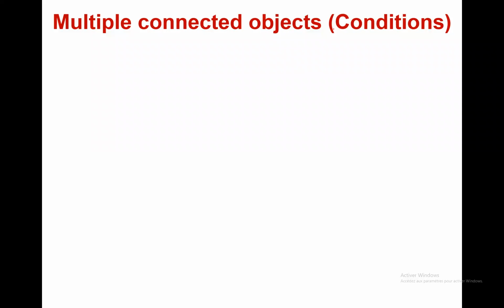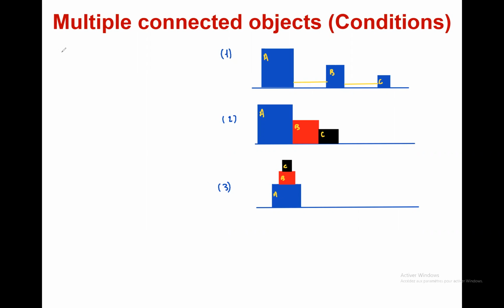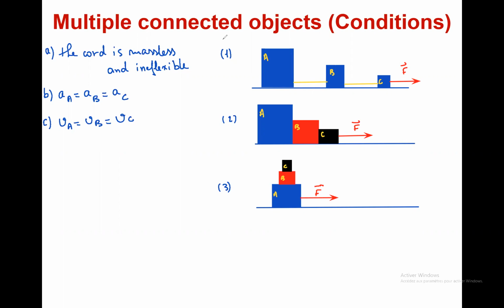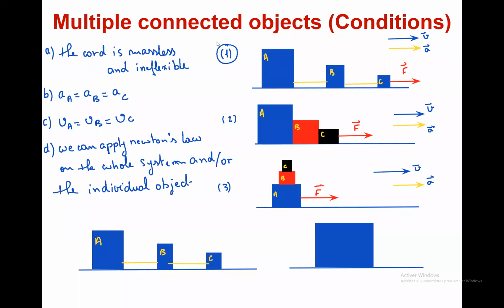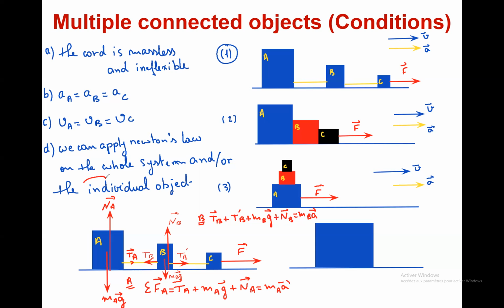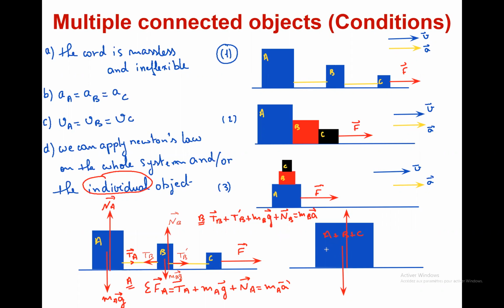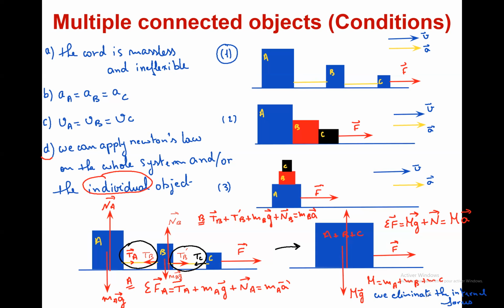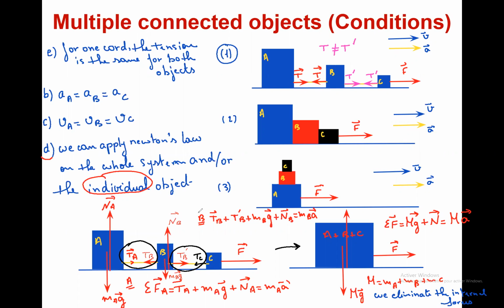Multiple connected objects